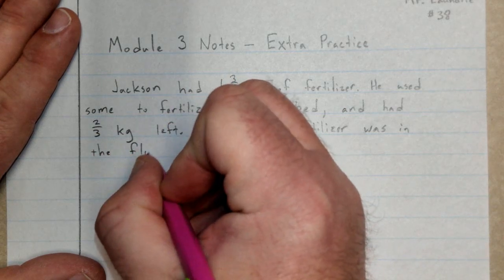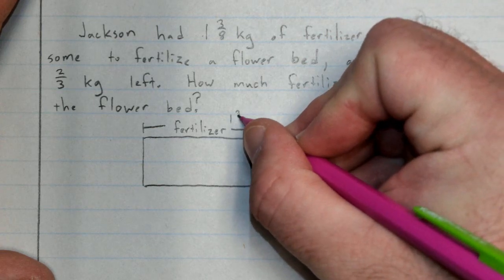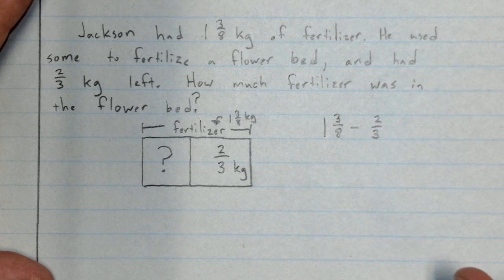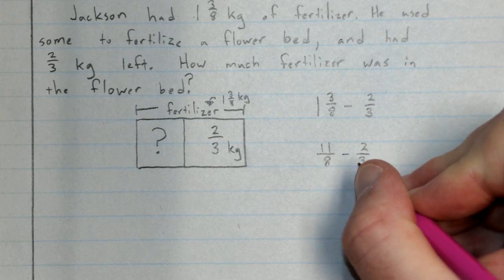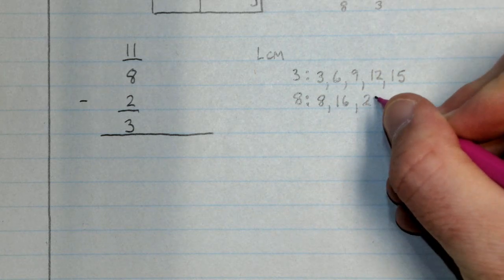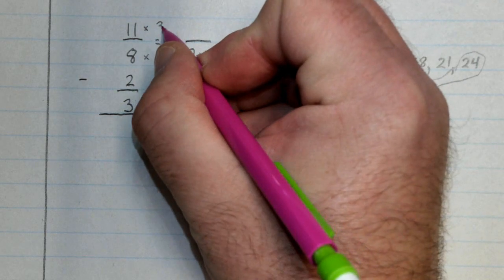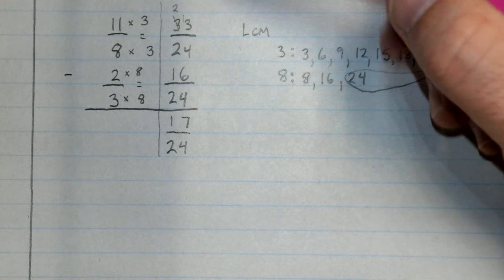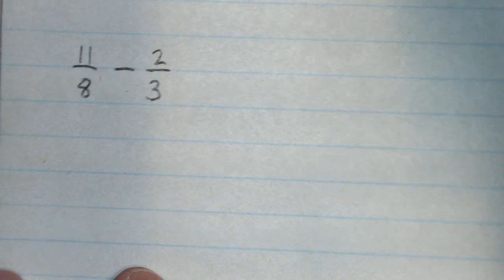Module 3 Extra Practice B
This video is to help prepare for the Mid-Module Assessment.